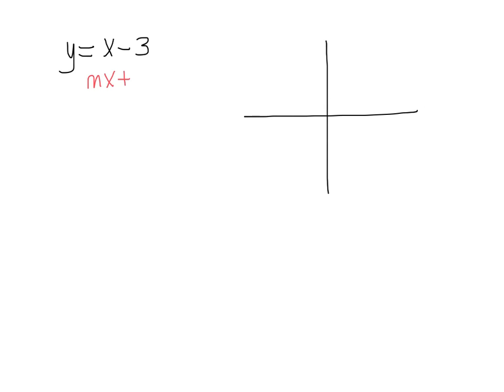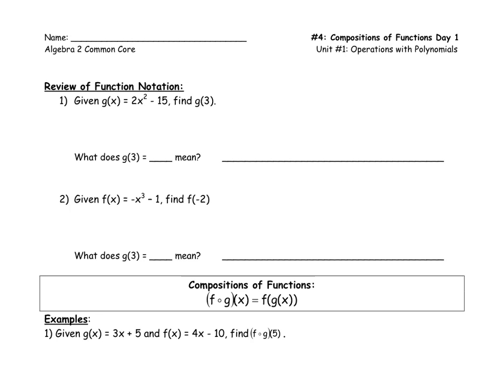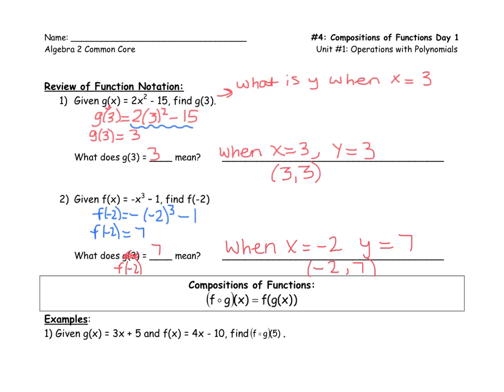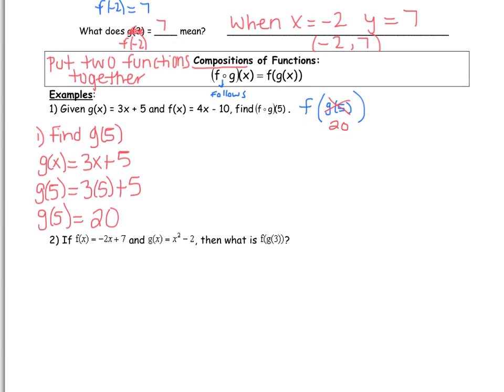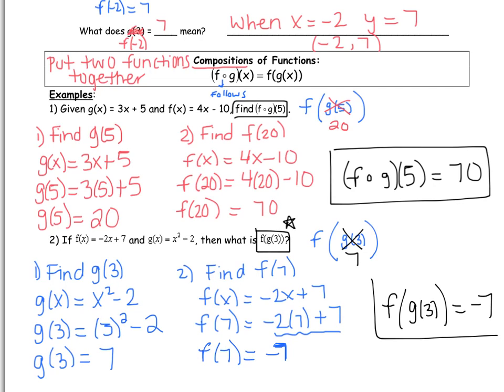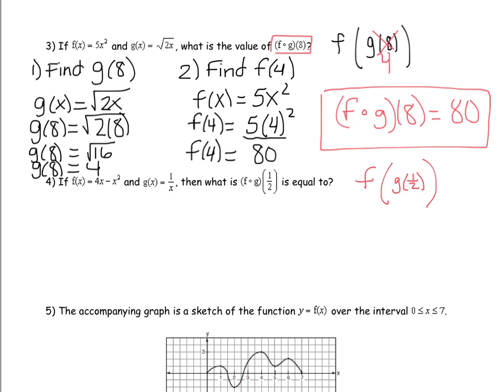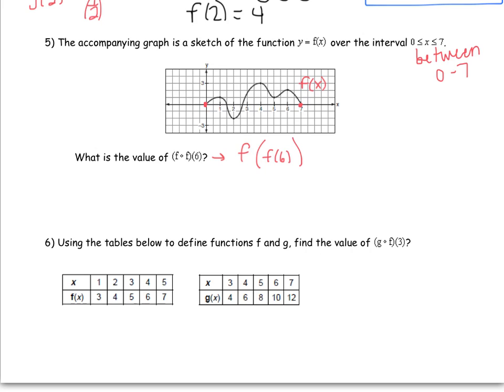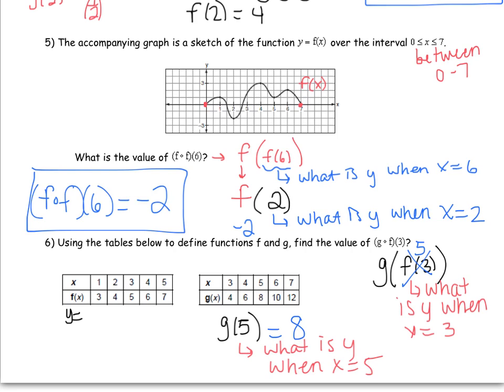1 4 Compositions Day 1